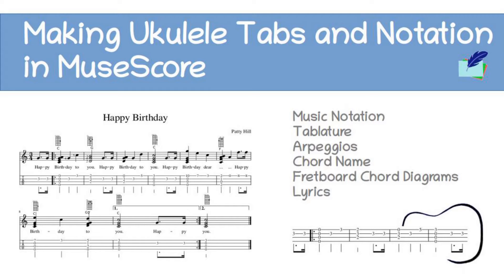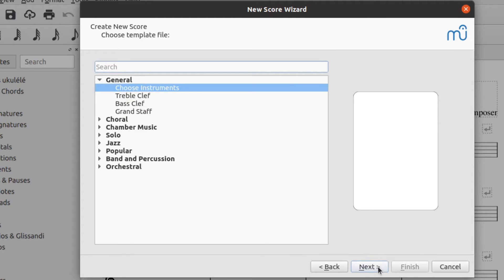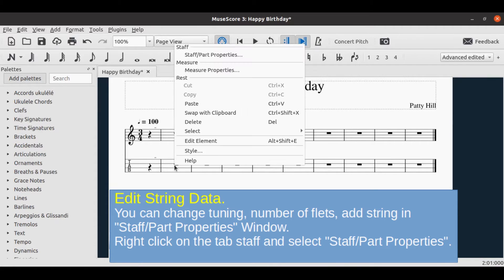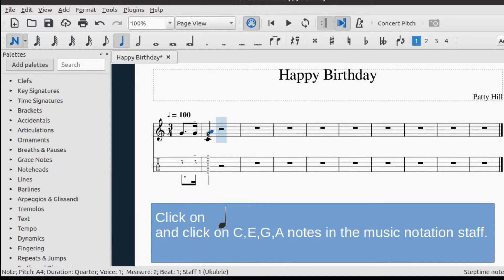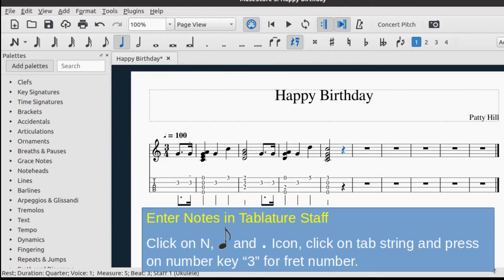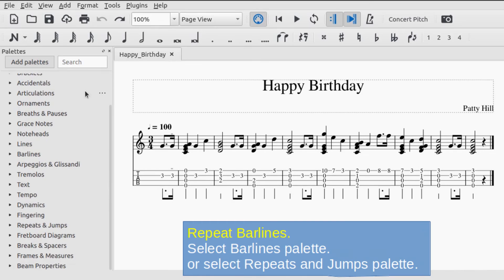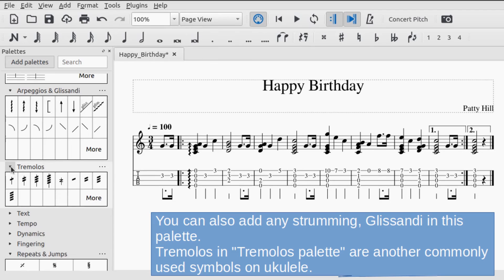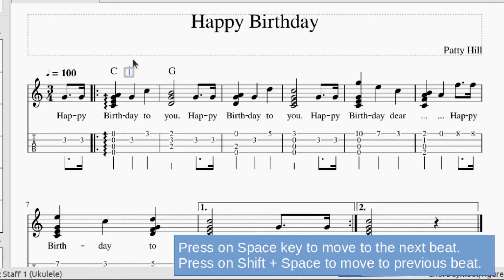Making Ukulele Tabs & Notation in MuseScore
MuseScore is a music score writer for you to create, play back and print beautiful sheet music on Windows, Mac and Linux system.  It's a free software alternative to Finale, Sibelius, Guitar Pro and supporting a wide variety of file formats and input methods.